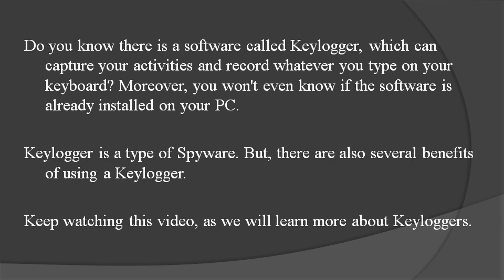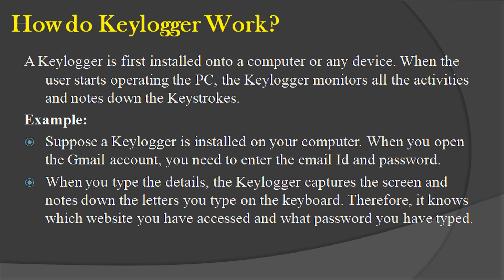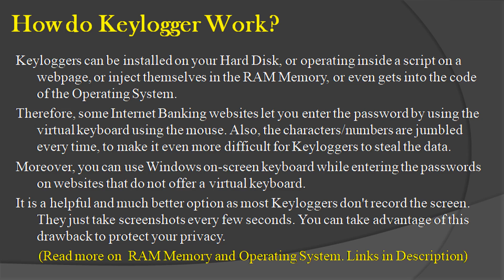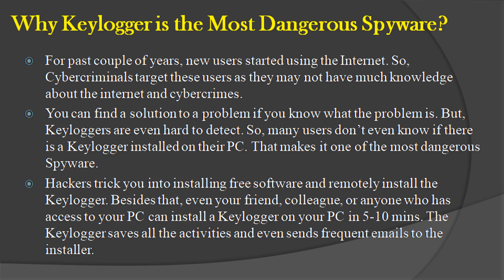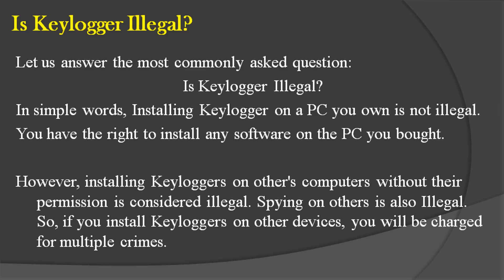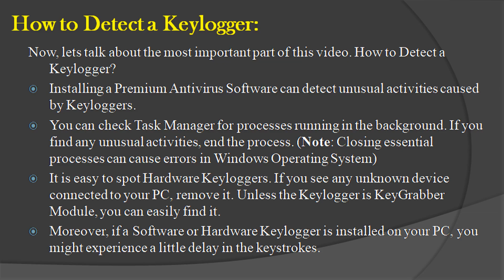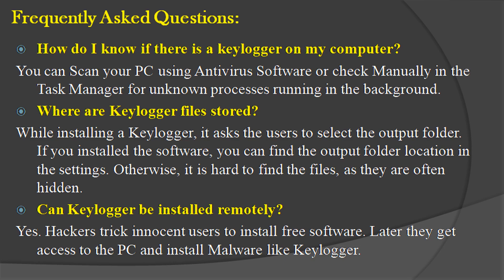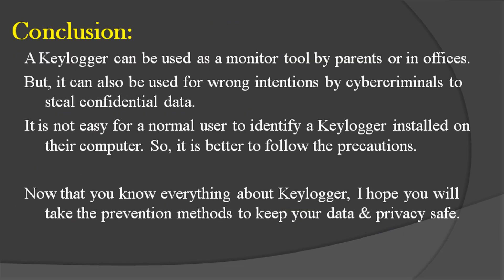What is Keylogger? (Types, Benefits, How to Detect, Prevention Methods)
About the Video:
Do you know there is a software called Keylogger, which can capture your activities and record whatever you type on your keyboard? Moreover, you won't even know if the software is already installed on your PC.

Keylogger is a type of Spyware. But, there are also several benefits of using a Keylogger.

In this video, we will explain What is a Keylogger, and Why is it the most dangerous type of Malware. We will also discuss its benefits, types, how to detect keylogger, and some preventive methods.

Queries Solved:
What is a Keylogger?
How Keyloggers Work?
Why Keylogger is the most dangerous Spyware?
Benefits of Keylogger
Types of Keyloggers
Keylogger Prevention Methods
How to Detect Keylogger in your PC?
Is Keylogger Illegal?
Can Keylogger be installed Remotely?
How do I know if there is a keylogger on my computer?
Where are Keylogger files stored?
Can Keylogger be detected by Antivirus?
How does Keylogger work in Android?
Can Keylogger detect Passwords?

Video Content:
keylogger
keylogger tutorial
keylogger for pc
free keylogger
usb keylogger
how to check if you have a keylogger
how to detect keylogger on computer
windows 10 keylogger
how to find keylogger on your computer
how to use a keylogger
what is keylogger
how to tell if you have a keylogger windows 10
how does a keylogger work
how to find a keylogger on your computer
keylogger definition
keylogger software
how to detect keylogger
hardware keylogger
what is keylogger
keylogger for windows

Free Recoding Software - OBS Studio